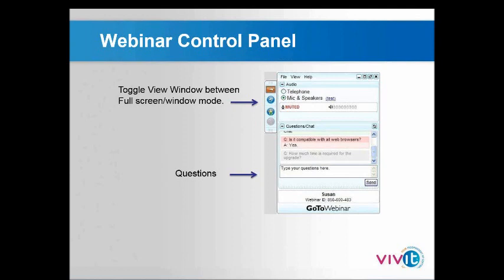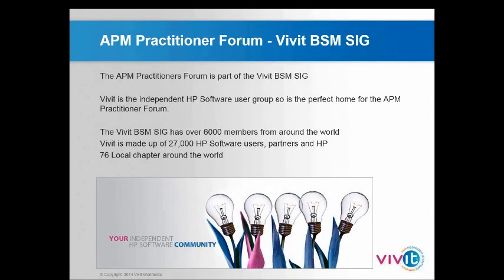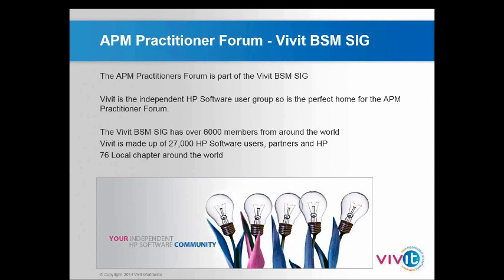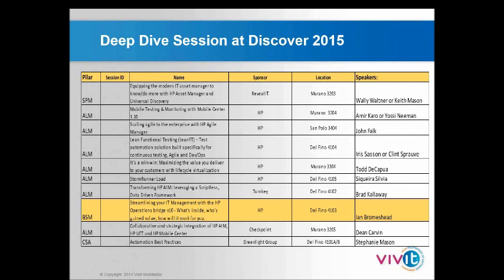4-29-15 APM Practitioners Forum EDITED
Video Title: 4-29-15 APM Practitioners Forum EDITED

-- GinkoSolutions.com